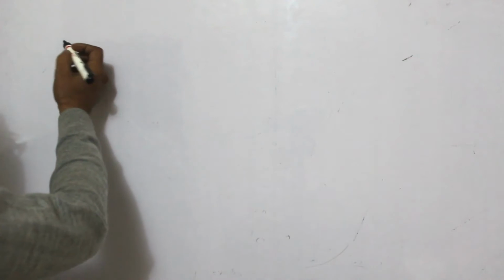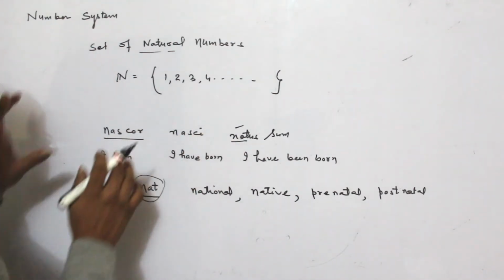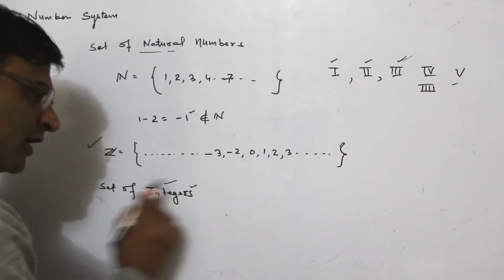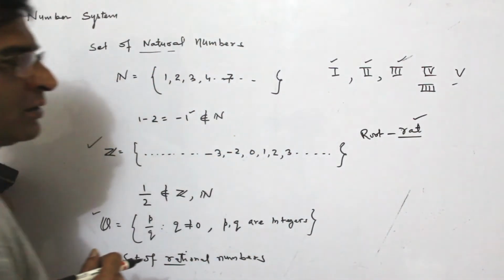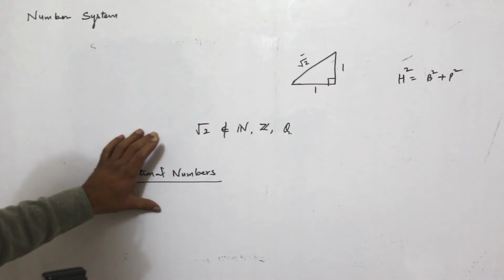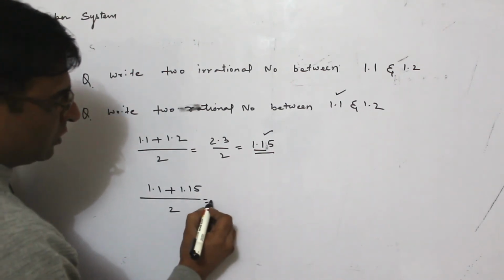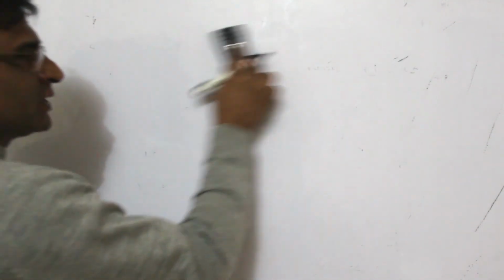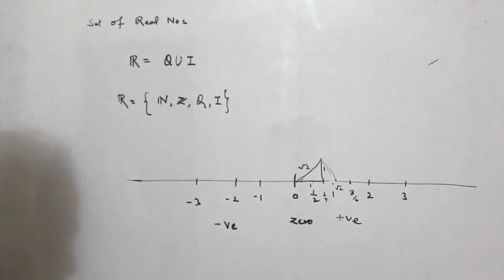Number System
Sequence of natural numbers is divergent Reciprocal of a convergent sequence converges to reciprocal of limit provided if limit nonzero Convergence of a sequence explained Every convergent sequence is bounded Definition of Bounded sequence and examples Definition of sequence, convergence and examples Absolute value of a convergent sequence converge to absolute value of the limit Difference of two convergent sequence converge to difference of their limits Show that 1/ n does not converge to 1 Neighborhood explained with examples Arch Archimedean Property Triangle Inequality if a is positive then its reciprocal also positive real analysis a is positive then 1/a is also positive sherbert and bartle number system